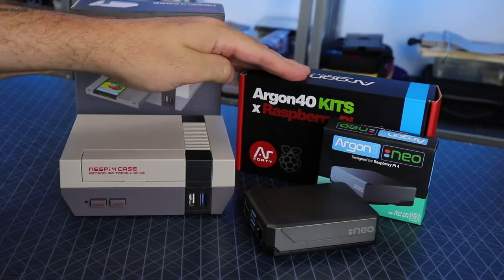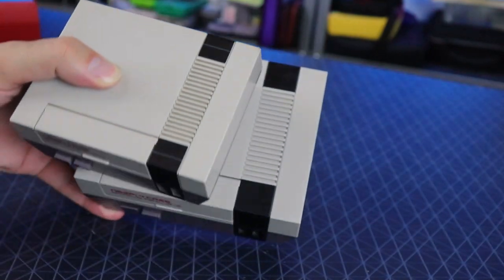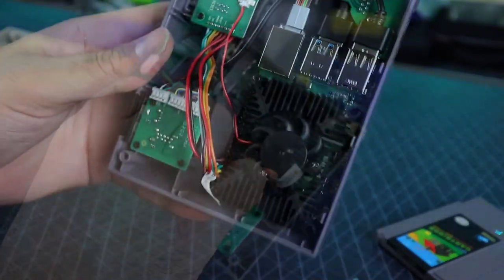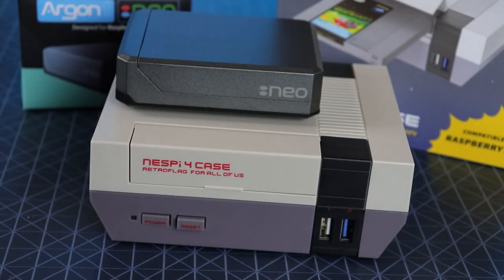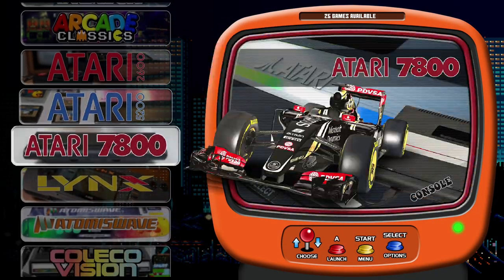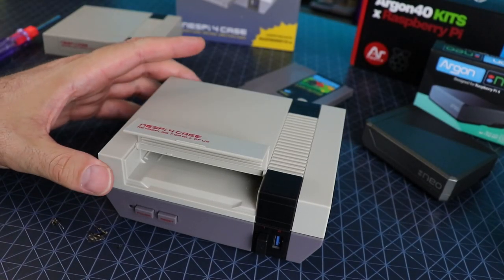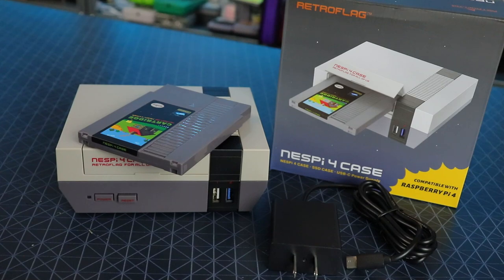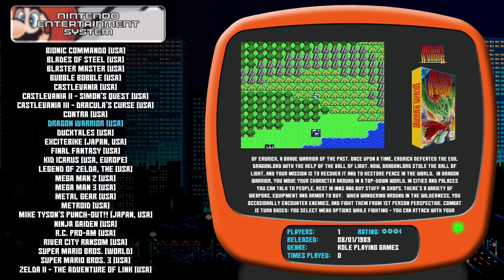The BEST Raspberry Pi 4 Case? Retroflag NESPi 4 Versus Argon Neo! Review & Comparison!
The Retroflag NESPi 4 case up against the Argon Neo. Temp checks and review!

Better Micro to full size HDMI Adapter that I use
NESPi Case
NESPi Case kit
Argon Neo Case
Reccomended Micro SD Card

AUDIO:
Mic - Shure SM7B